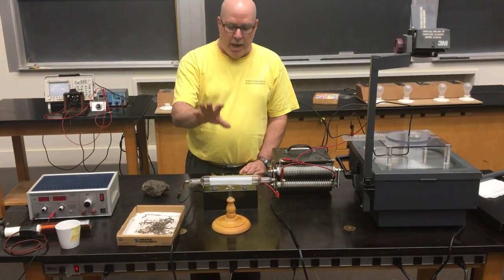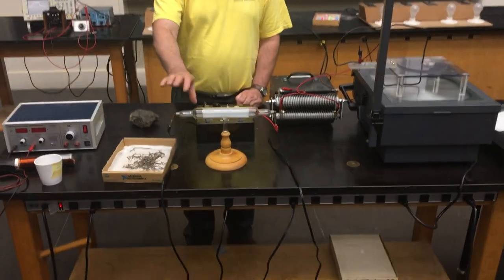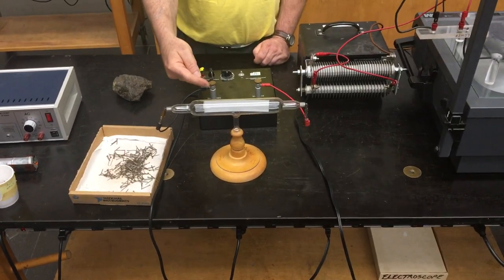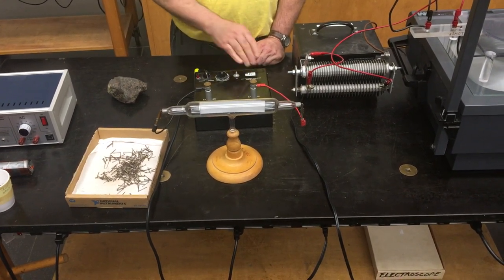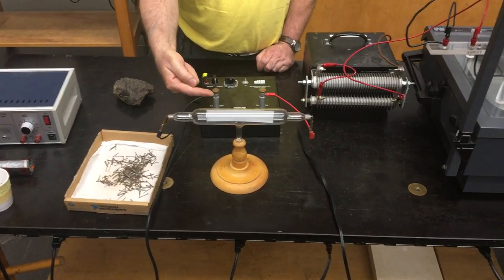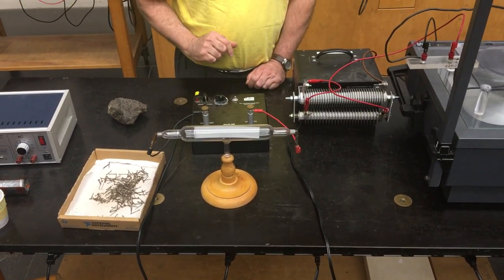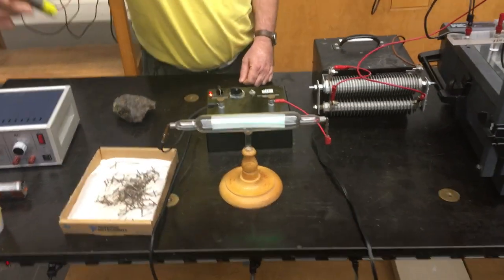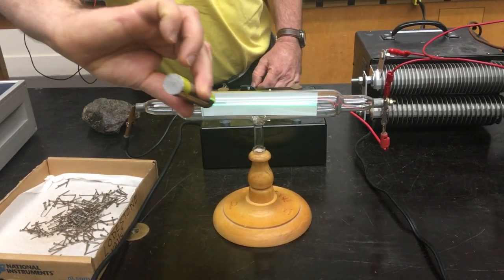5H30.10: Crooke's Tube and Magnet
Brown University Physics Demonstration: To demonstrate the force on an electron beam by a magnetic field from a magnet.